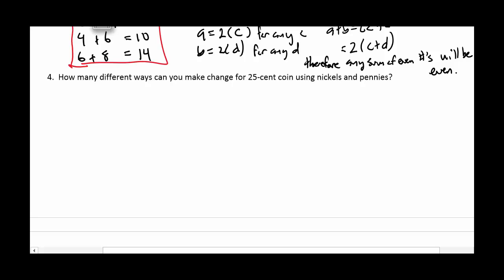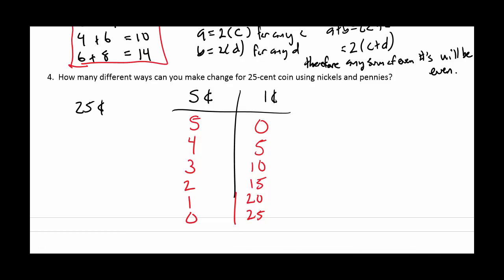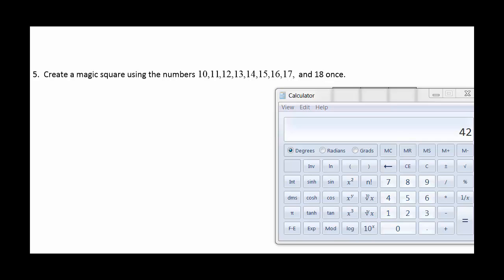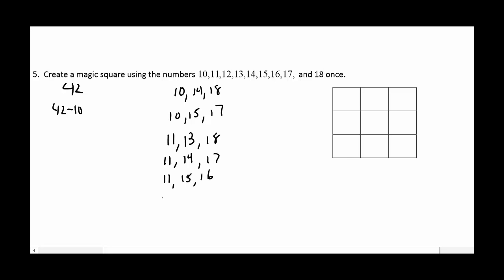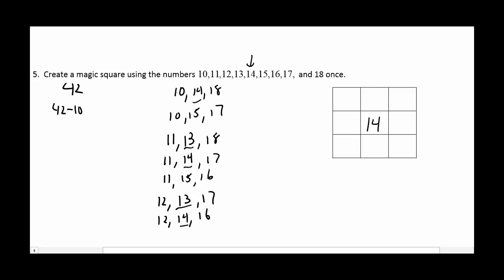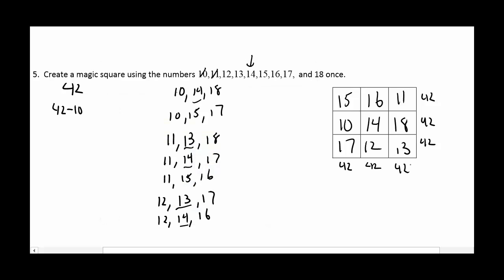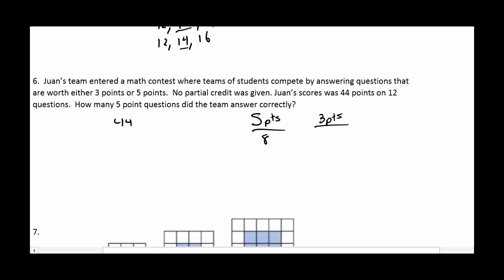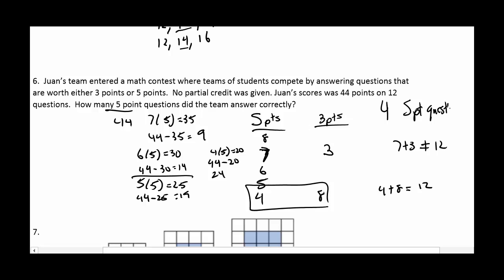Exam review 4 6